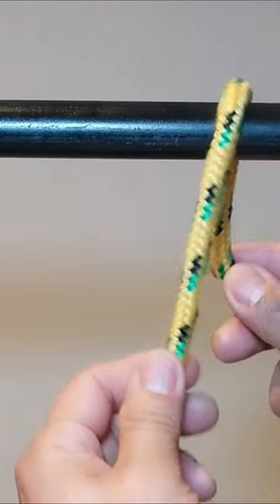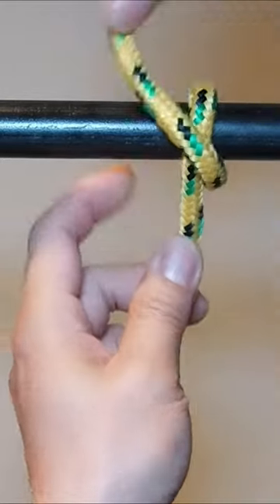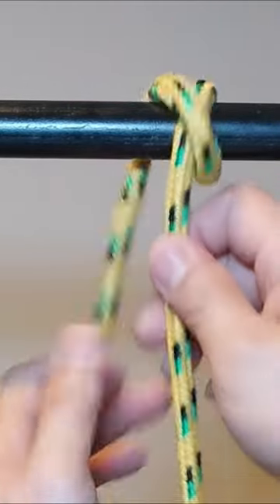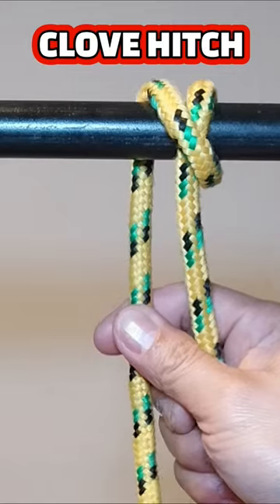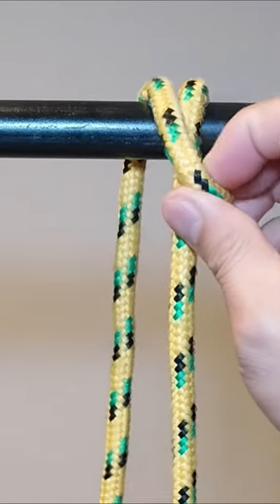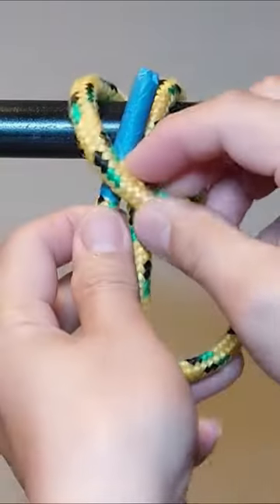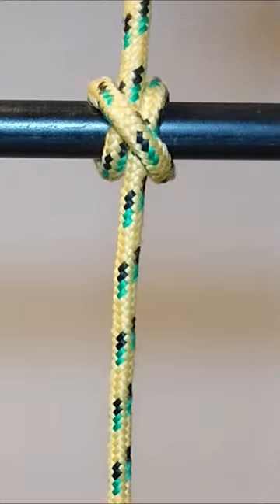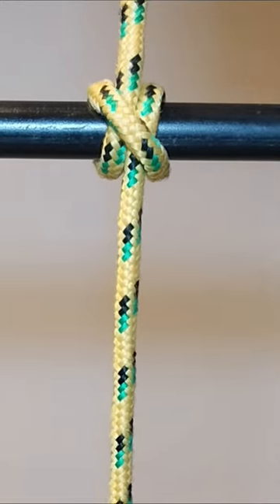watch & Learn How To Make A Clove Hitch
In this video I will show you how to make a clove hitch